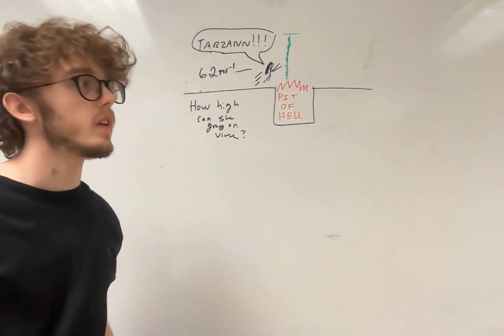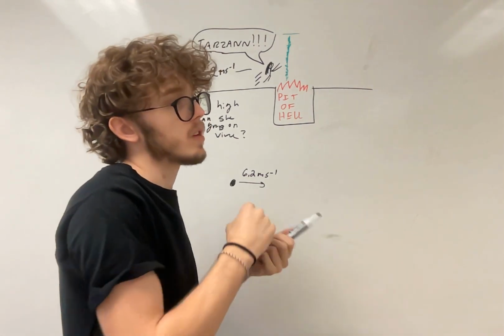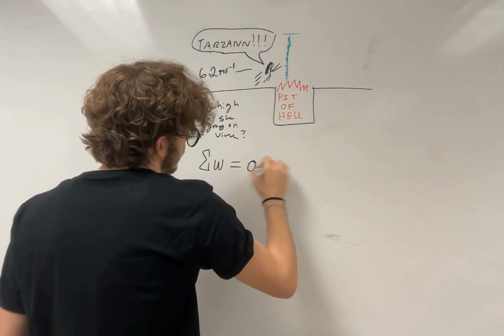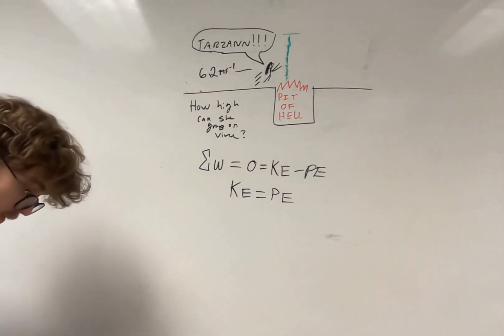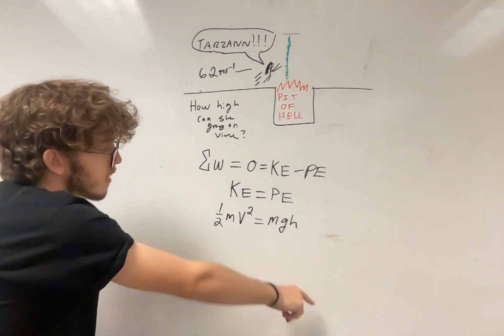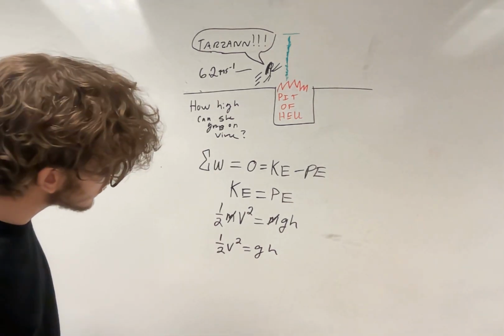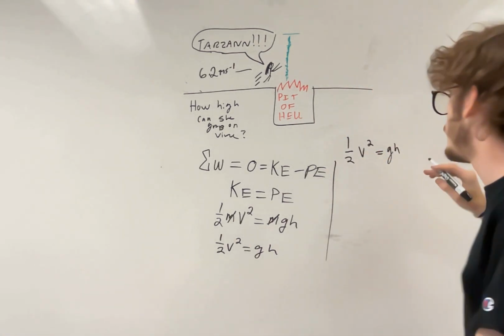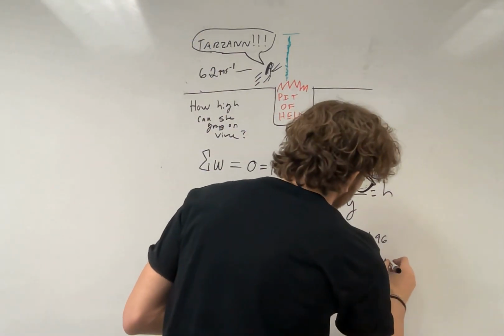Jane is running at top speed (6.2 m/s) and grabs a vine hanging from a tall tree in the jungle.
Jane, looking for Tarzan, is running at top speed (6.2 m/s
 ) and grabs a vine hanging vertically from a tall tree in the jungle.

A) How high can she swing upward?
B) Does the length of the vine affect your answer?